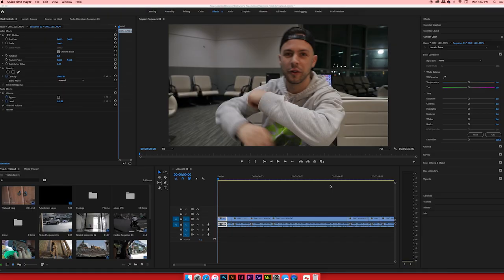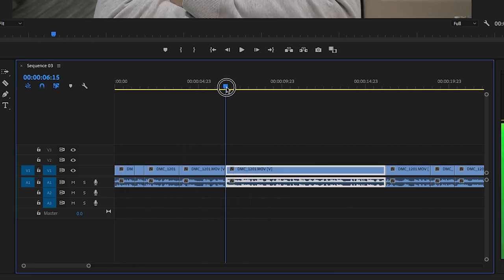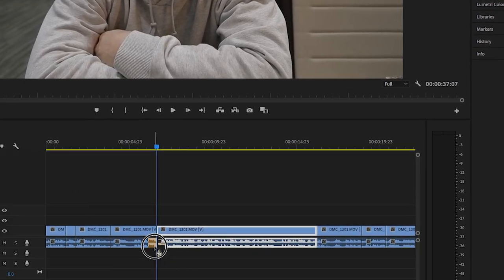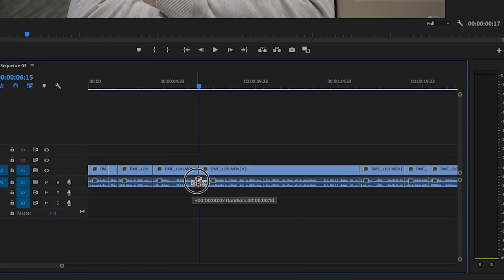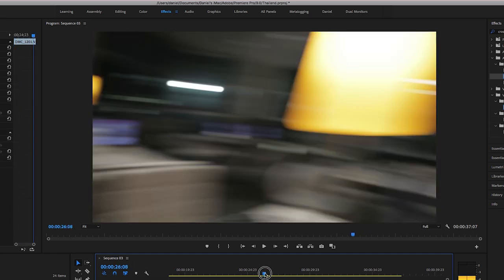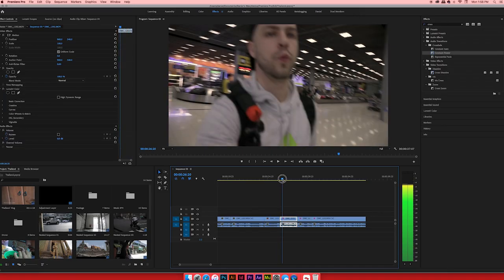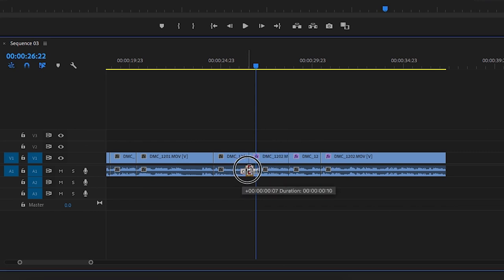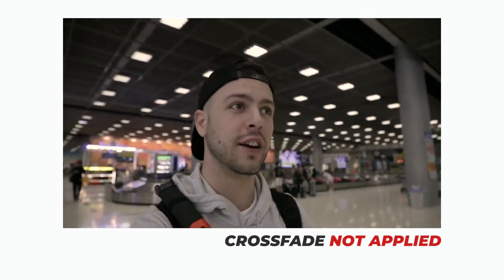ONE HACK for BETTER AUDIO in your VIDEOS! Better Audio in Adobe Premiere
Hey you beauties! Today we're looking at one trick to improve your audio in interviews, talking head segments, or even Youtube Videos. Improve your videos and audio with this crossfading technique in order to get perfect audio for any voiceover work, etc.